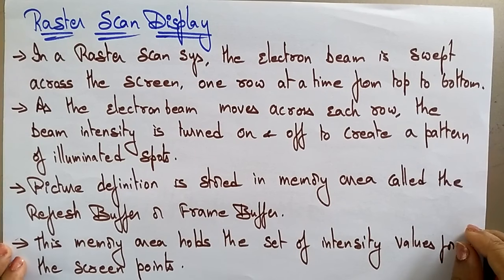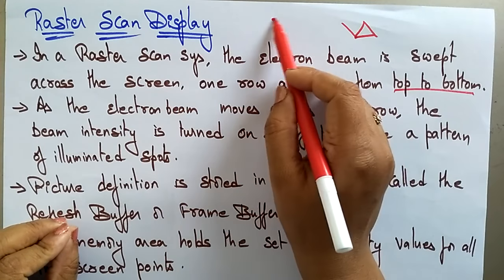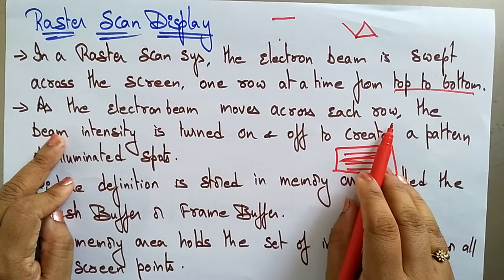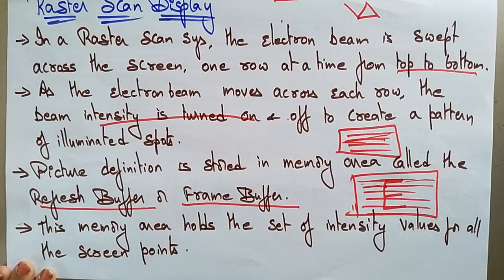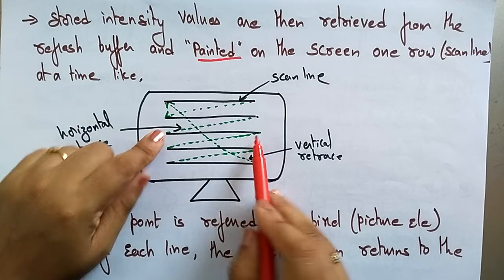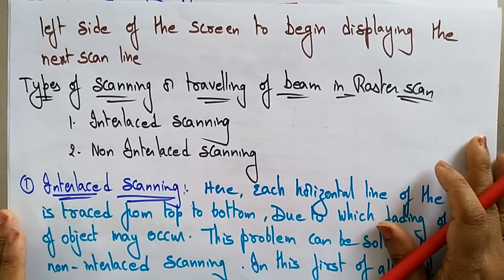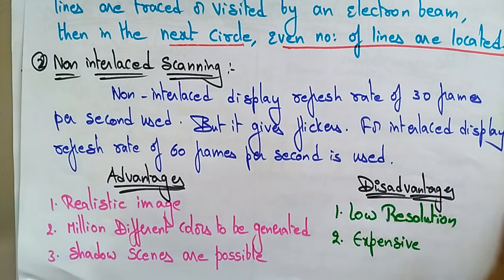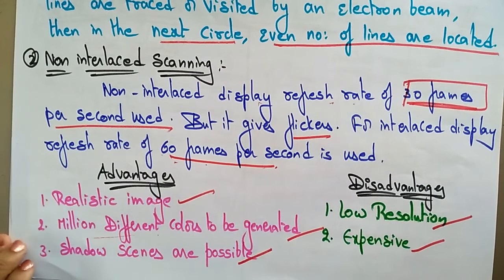raster scan display | CG | lec-7 | Bhanu Priya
raster scan display in computer graphics